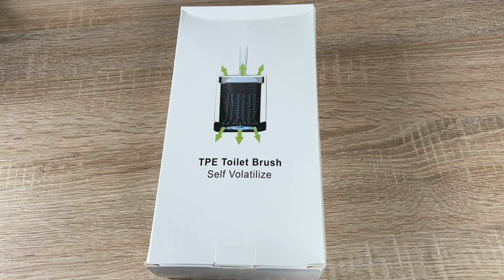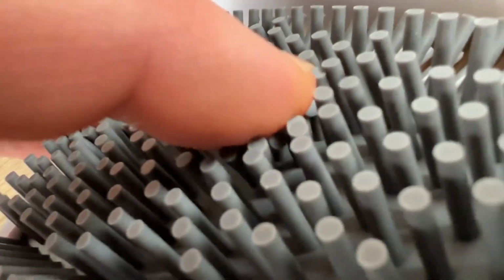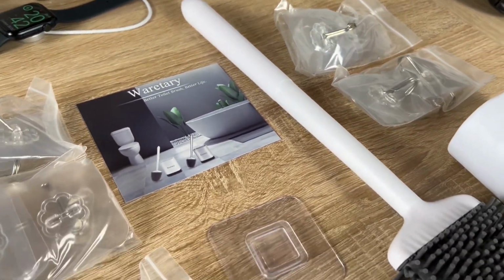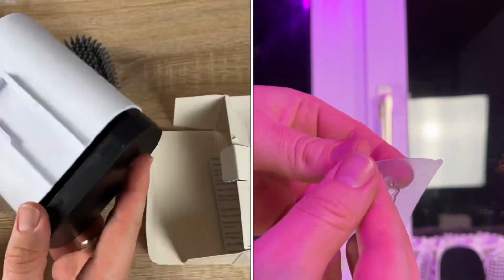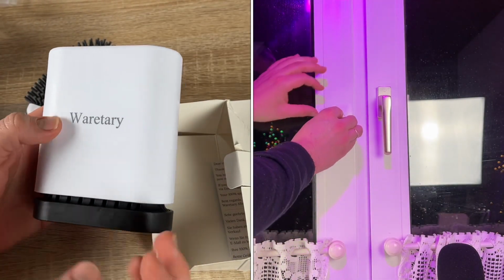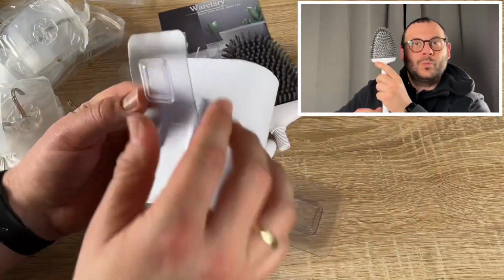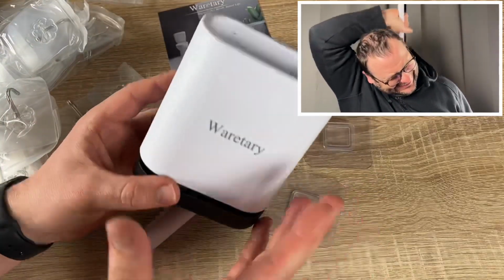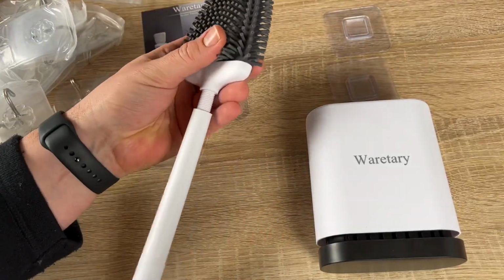Waretary Toilet Brush Cleaning Silicone Bristles,Toilet Bowl Brush… Unboxing and instructions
Device:

Cleaning set

Waretary Toilet Brush Cleaning Silicone Bristles,Toilet Bowl Brush and Holder for Bathroom Toilet,32pcs Sticky Hooks Contained,Ventilated Quick-Drying Base,Toilet Brush Sticky Hooks Combo,White

Brush for toilet cleaning: Toilet silicone brush,The brush head is soft and can be bent freely, and the bristles are made of TPE material, which is soft and easy to clean, and the usage feels light, which is easy to clean gaps and died corners.
Multifunctional use: Suitable for all kinds of toilets, in addition to other home cleanliness, such as cleaning bathtubs, bathroom sinks, bathroom floors.
Design: Ventilated and quick-drying base,the toilet brush base has two styles: suspended or floor-mounted,skeleton bathroom decor.
Durable and effective protection: flex toilet brush,The soft bristles can protect the toilet from being damaged during scratching. The toilet brush handle is made of rust-proof and waterproof PP silicone resin. The no gaps junctions handle prevents the infiltration of sewage and is durable.
32pcs Sticky Hooks Contained: It can be used in bathroom,kitchen,indoor,outdoor, decorations etc. The hook paste is suitable for a variety of surface paste, such as brick, glass, metal, wooden door.Up to 10 lbs per utility hook.